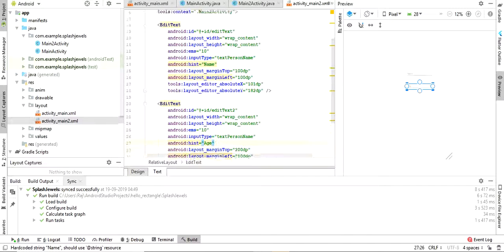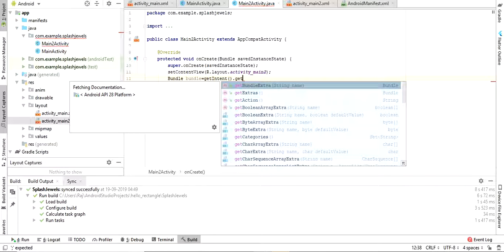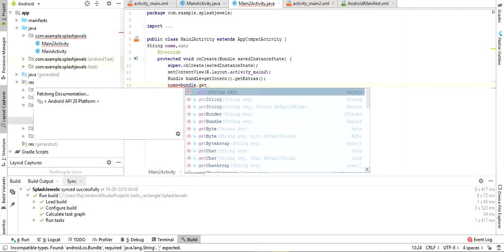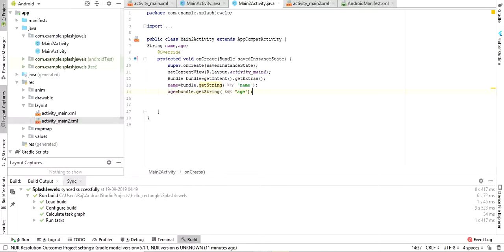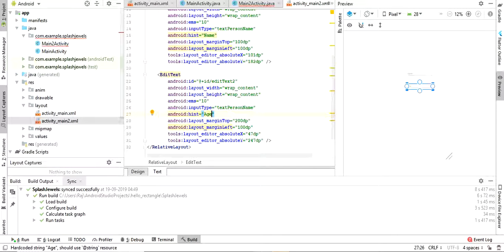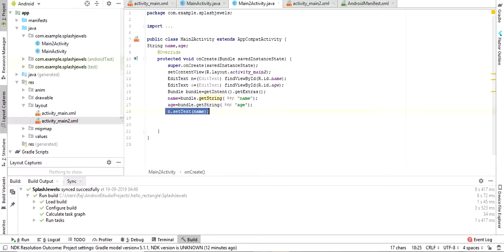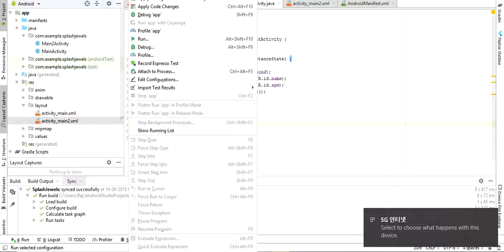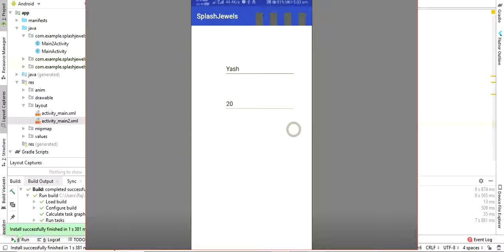5(b) - WHAT IS AN INTENT IN ANDROID | EXPLICIT AND IMPLICIT INTENT TUTORIAL Part-2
How to Open a New Activity and Pass Variables to It - Android Studio Tutorial